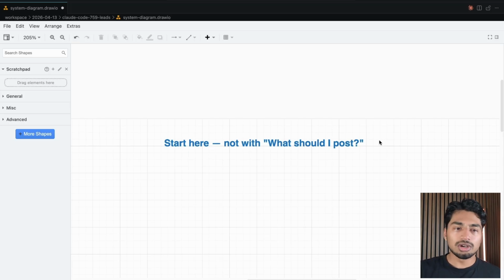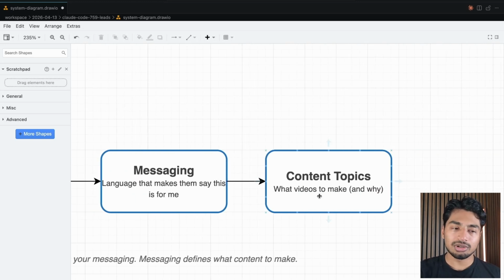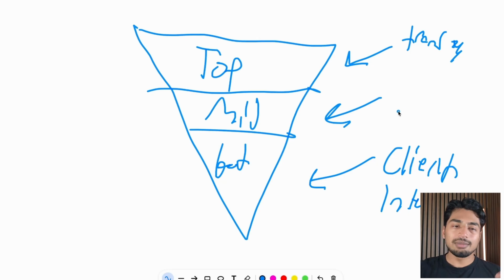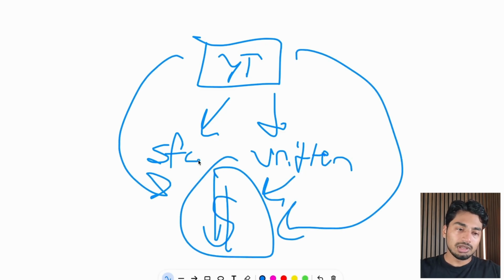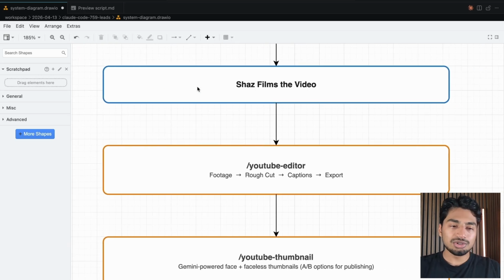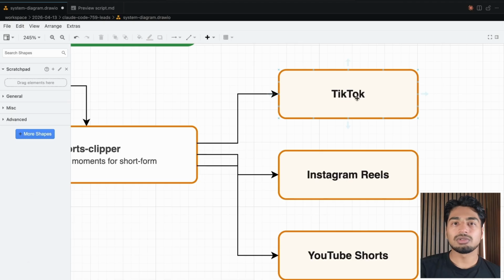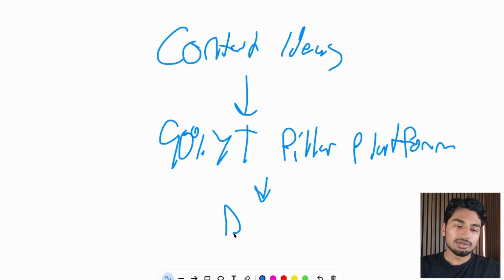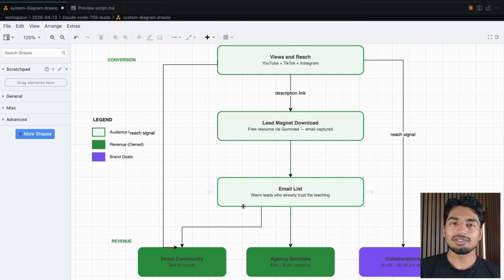Claude + Social Media = 790 Leads in 30 Days